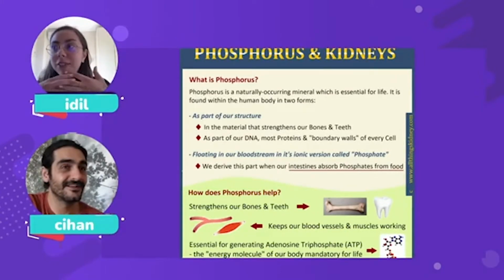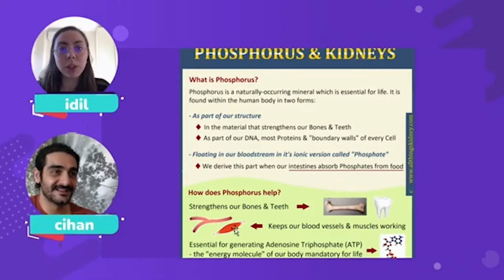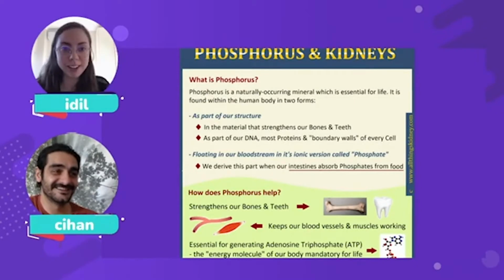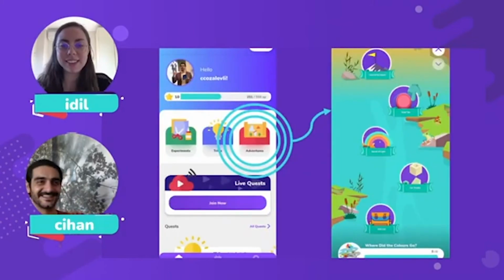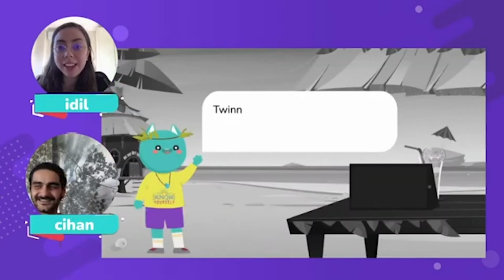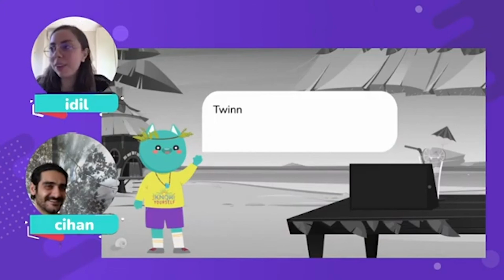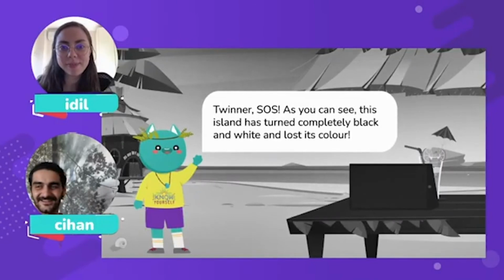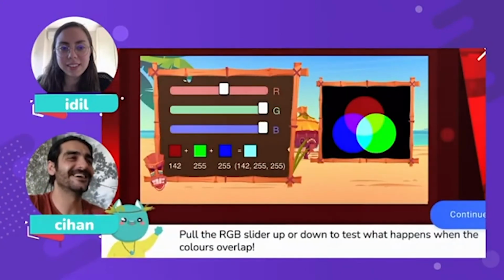Why was Newton working from home? | TWIN QUIZ SHOW - [23 May, PART 3]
🏆Join our weekly quizshow! We give away robux to the winners.
🔴Live on every Thursday at 5 pm BST!

🎁How to compete to win Robux?
2) Click "Join Now" on Thursday at 5 pm BST
3) Follow and answer questions from the app
4) Get ranked and win Roblox Coins

📲What is Twin app?
• Best kidsgame app with STEM sbujects!
• FREE to Play
• 400+ Science Challenges, Trivia, Adventures
• 15 Skills & 45 Expertise Areas
• Safe & Full Moderated
• Opportunity to Buy real toys, giftcards, robux

💙Why do kids love Twin Quiz Show?
• They actively participate in the show.
• They solve problems collaboratively in a fun way.
• They learn the basics of future professions such as robotics, coding, AI, etc.
• They meet with and get inspired by real life role models.

Twitter our weekly quizshow! We give away robux to the winners.

2) Click "Join Now" on Thursday at 5 pm BST
3) Follow and answer questions from the app
4) Get ranked and win Roblox Coins

• 400+ Science Challenges, Trivia, Adventures
• 15 Skills & 45 Expertise Areas
• Safe & Full Moderated

Chapters:
0:00 What is Phosphorus
1:31 Scientists
2:13 Newton and Apple
3:45 Question
5:37 Rainbows
10:40 Adventure of Twin app